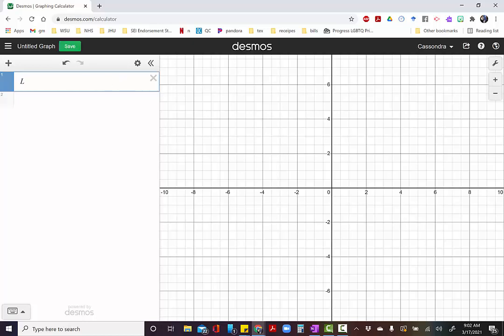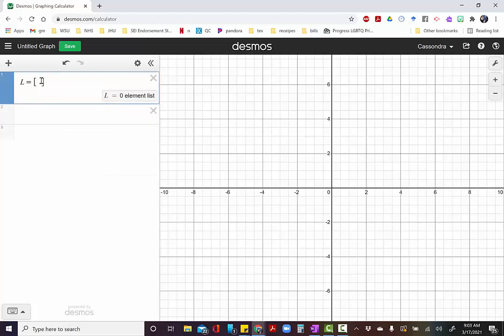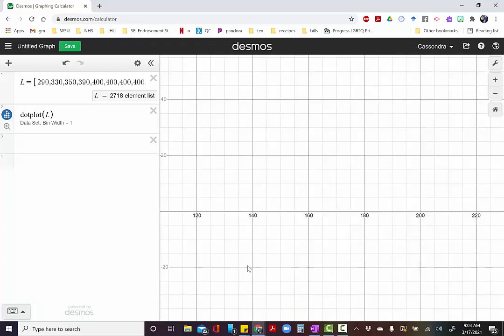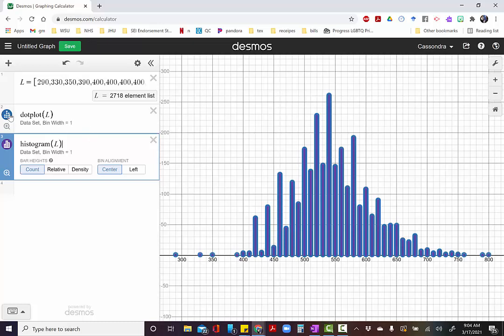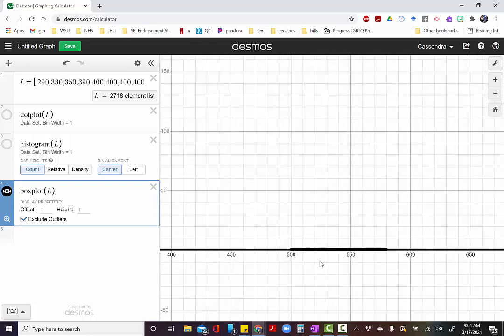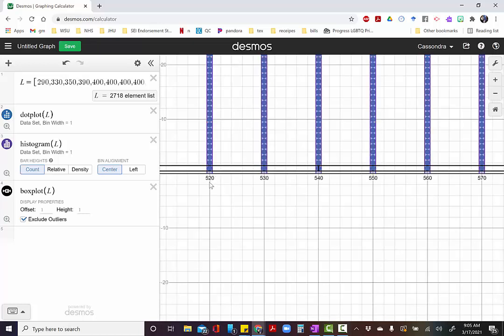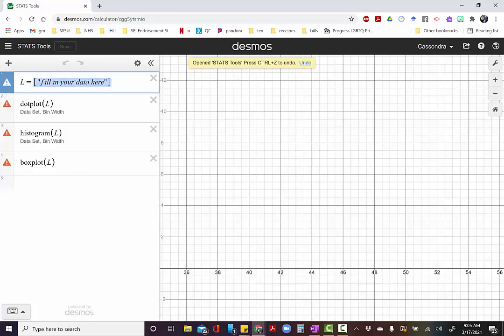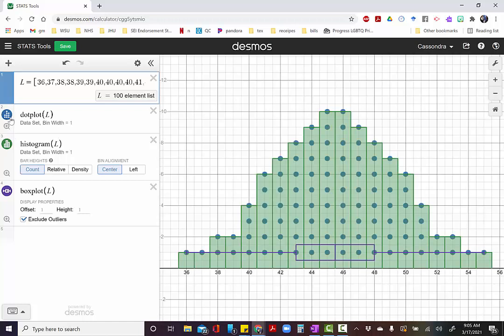How to Use Desmos to draw a dot plot and other stats tools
Dotplot, histogram and box plot